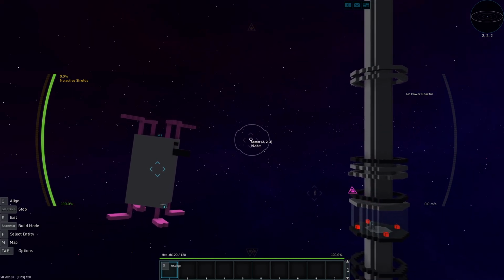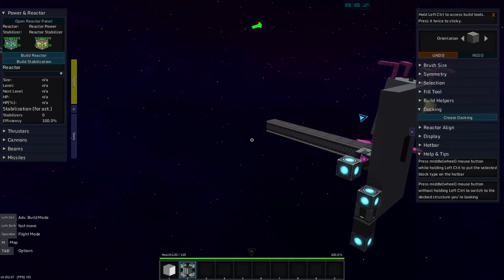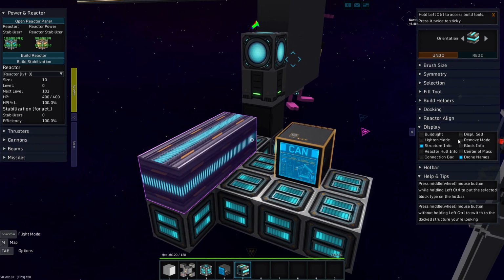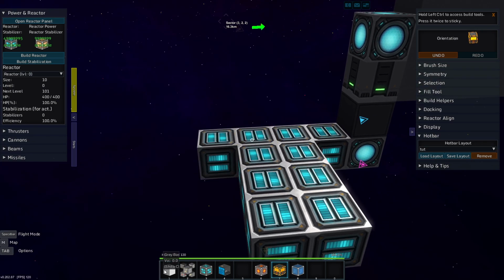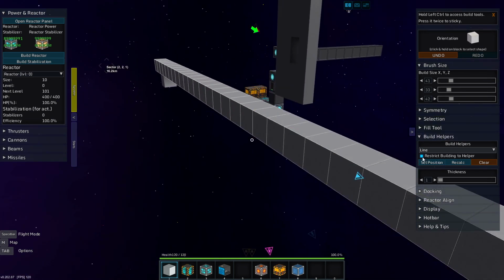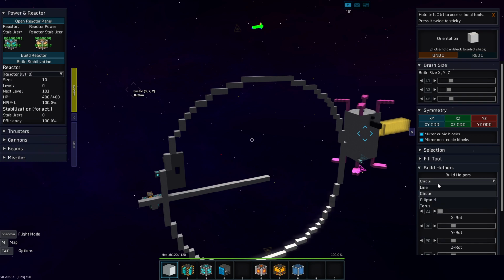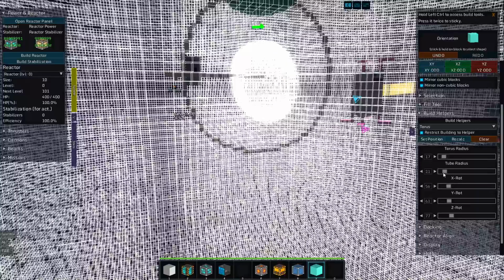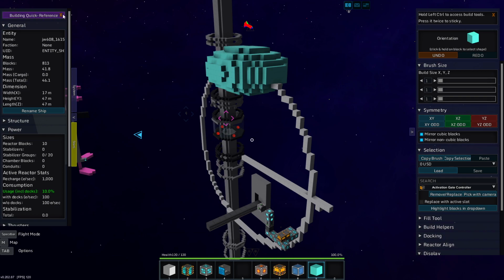Back to Basics - Advanced Build Tools - StarMade S3-140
Today I cover the lesser used tools in advanced build mode, like fill, docking, and build helpers.